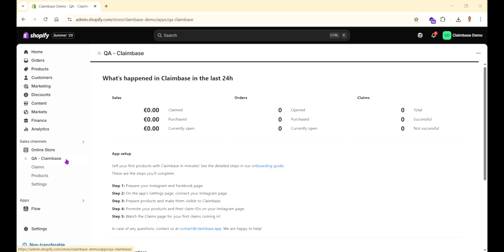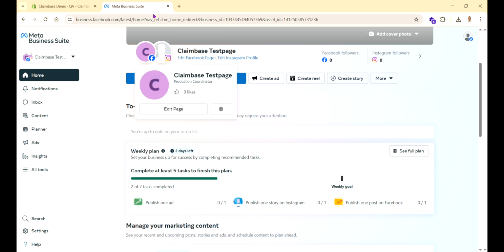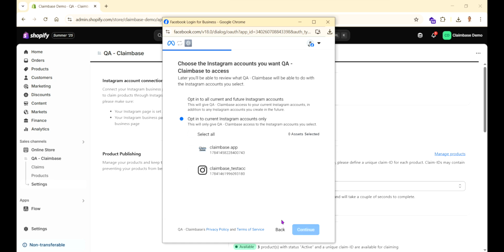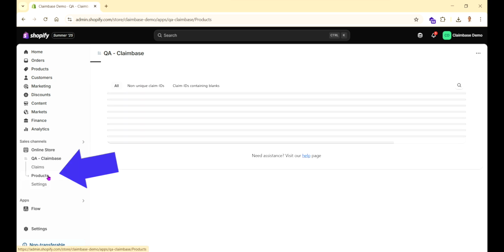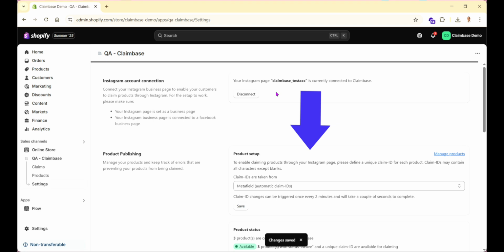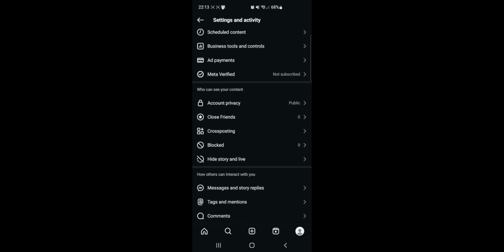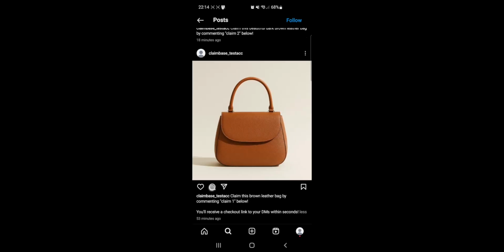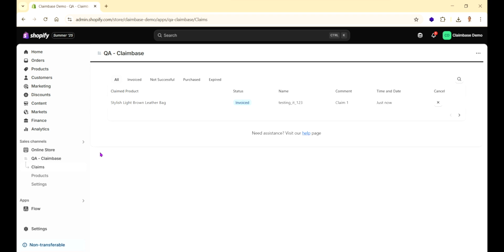Claimbase App Setup Tutorial | How to Connect Instagram & Start Selling with Shopify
Welcome to Claimbase! 🚀
In this step-by-step tutorial, we’ll walk you through the full setup process so you can start selling your products directly through Instagram using Claimbase and Shopify.

✅ Connect your Instagram page to Claimbase
✅ Authorize Facebook permissions
✅ Set up invoice triggers for your products
✅ Enable message access for automated DMs
✅ Test your first “claim” comment in real time
✅ Track incoming claims and send checkout links automatically

Claimbase turns your Instagram posts, stories, and live sales into seamless sales channels. No more manual invoicing, no more confusion – just fast, social-first selling that drives conversions.